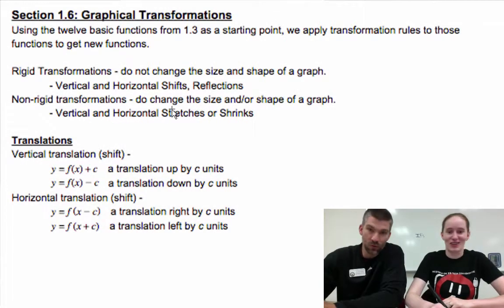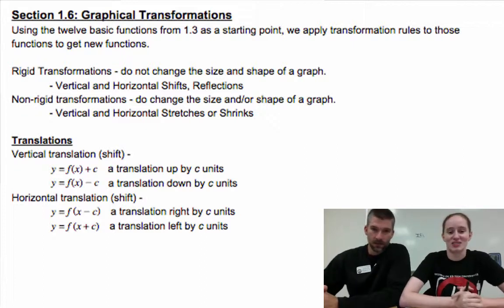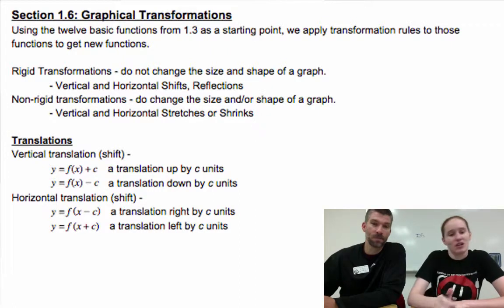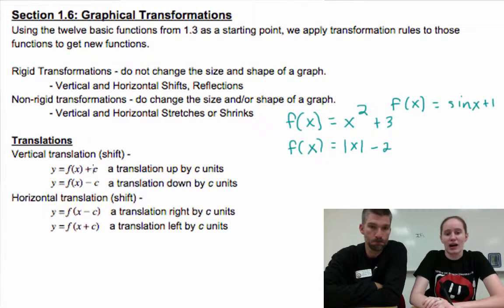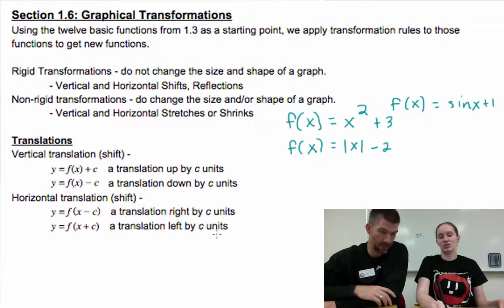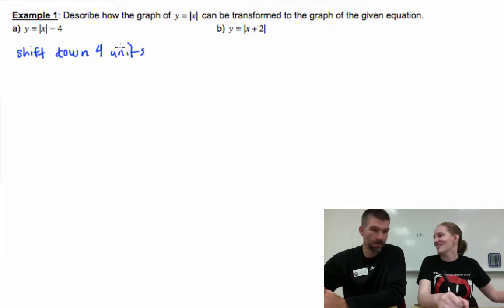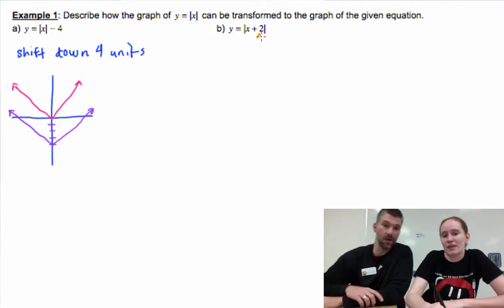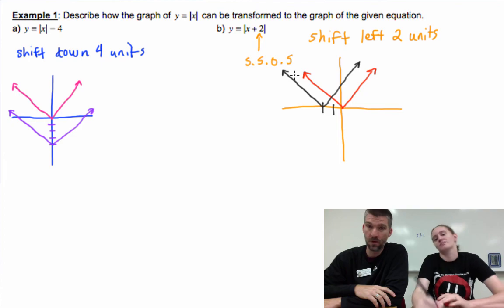Precalculus 1 6 Notes Example 1